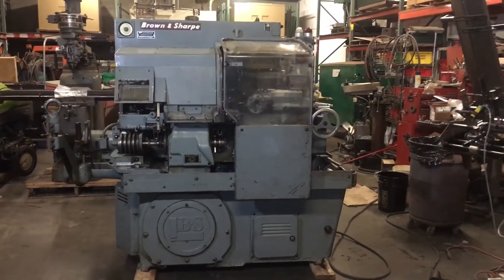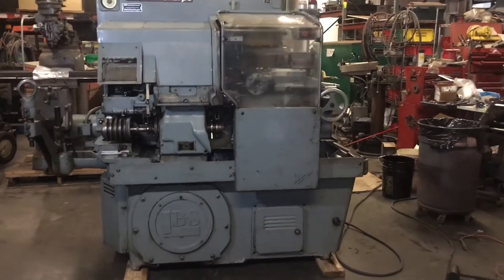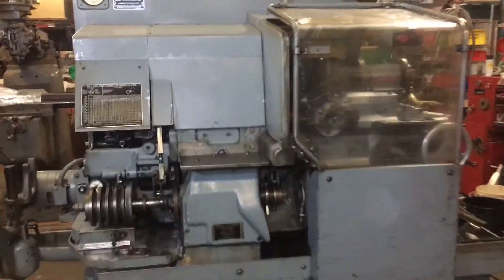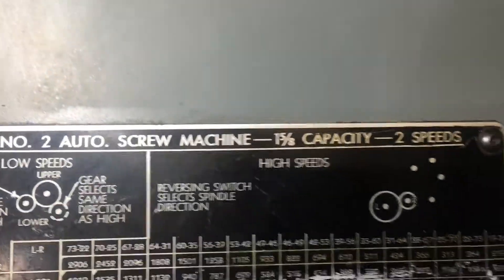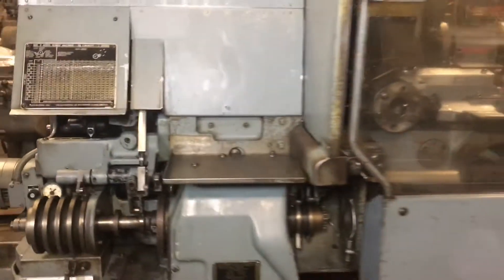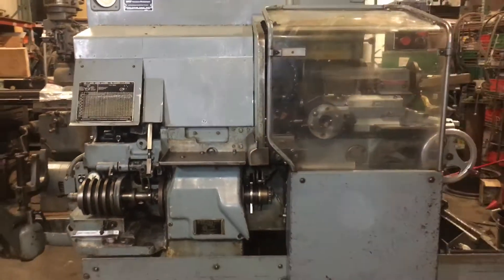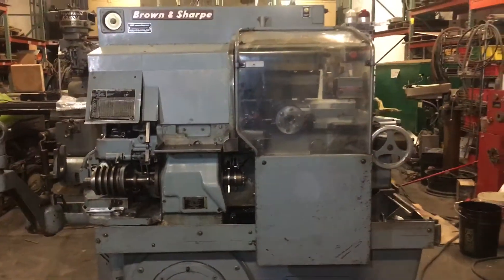Brown & Sharpe No.2 Auto Screw Machine 1-5/8”” Capacity 220V 3 Phase